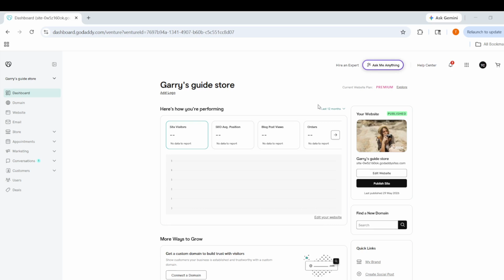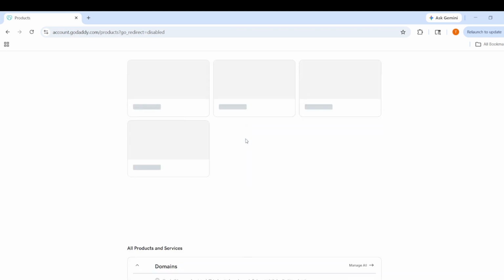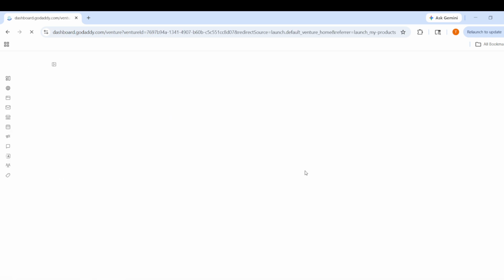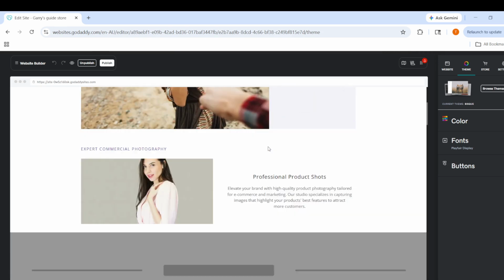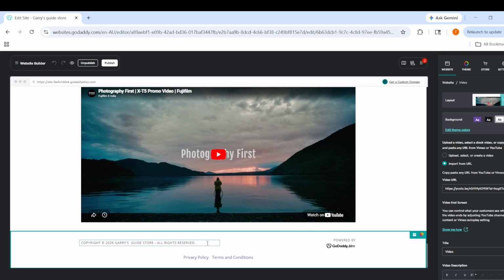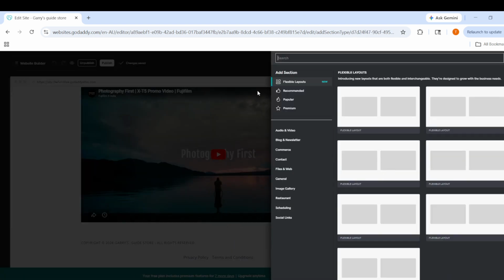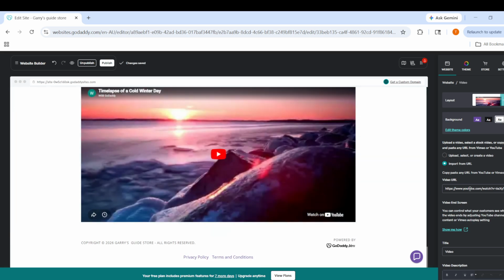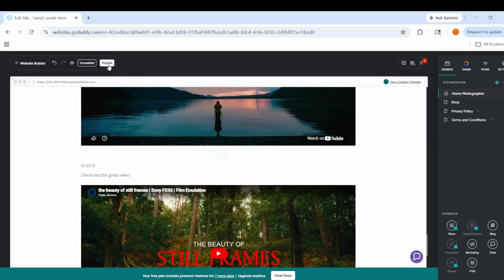How To Add Video To Godaddy Website Builder [2026 Guide]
How To Add Video To Godaddy Website Builder

Learn how to add video to GoDaddy Website Builder so your site looks more engaging in minutes. This quick walkthrough shows how to embed a YouTube video, upload a video section, and adjust sizing and autoplay options in GoDaddy Website Builder. If you’re searching for add video to GoDaddy website, GoDaddy site builder video embed, or how to embed video on GoDaddy, this helps.